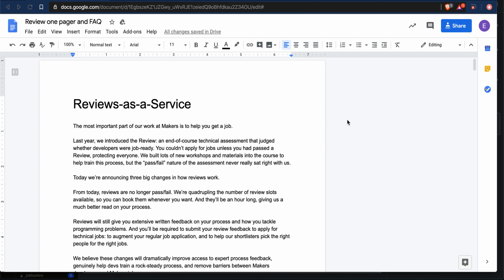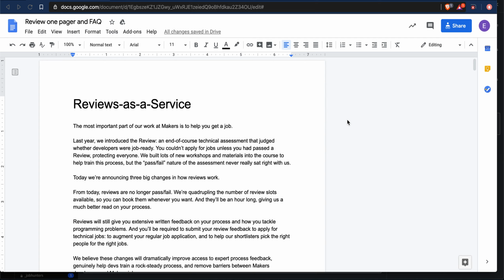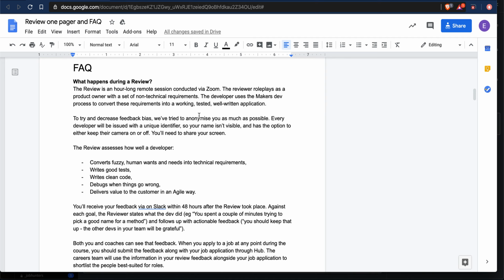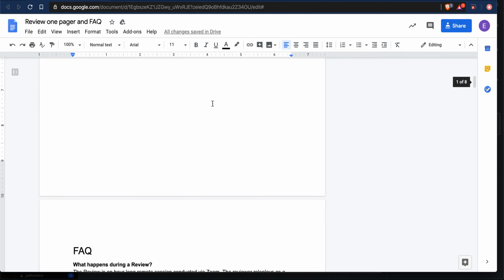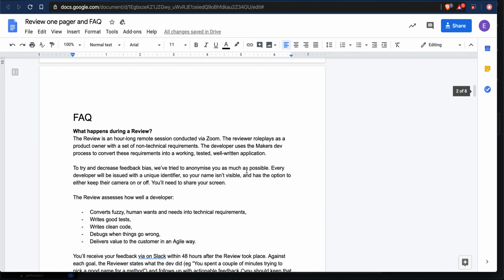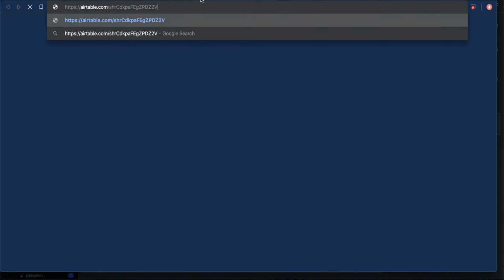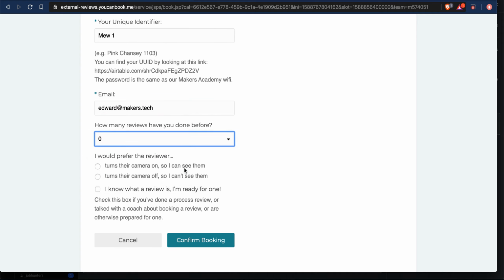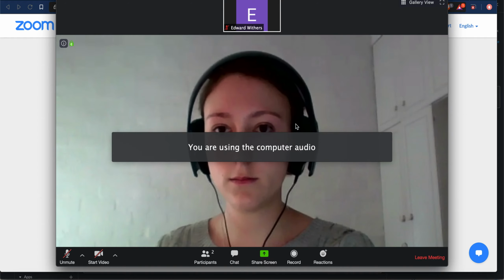Makers - What are Reviews?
A short video for current students at Makers to understand what Reviews are and how to book them.